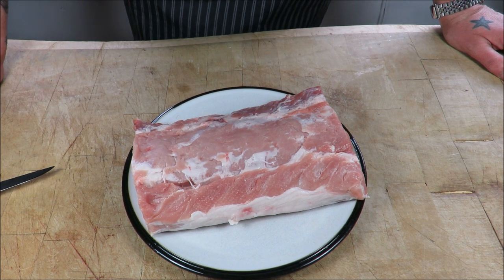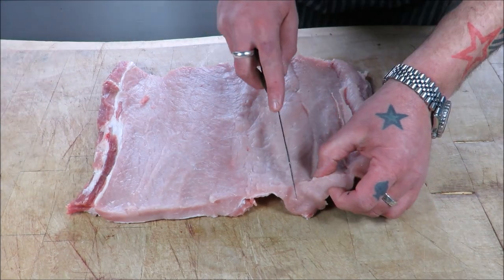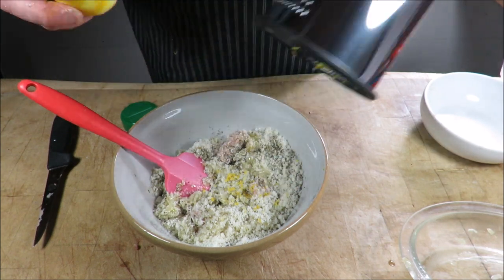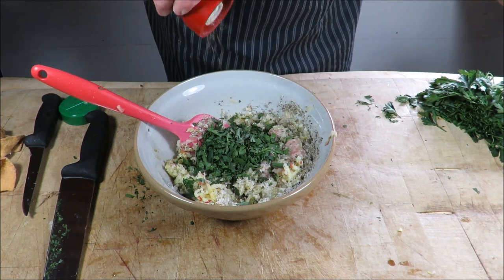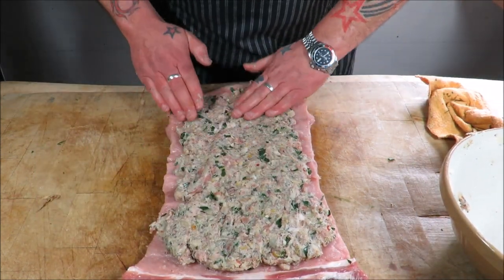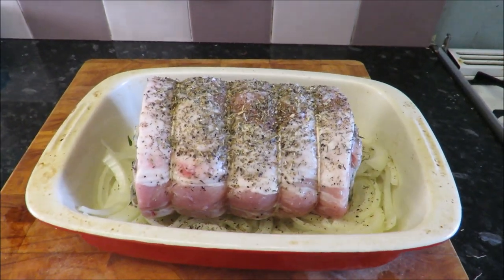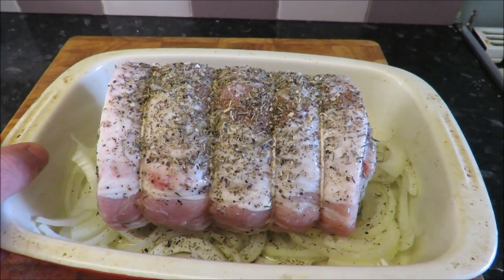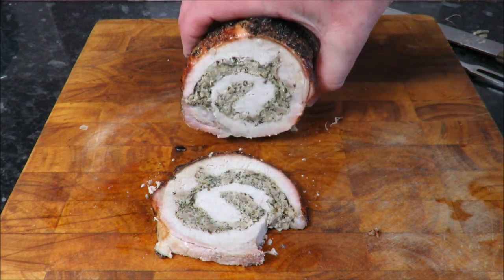How To Stuff And Roll A loin Of Pork.A Pork Roulade.TheScottReaProject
Pork Butchery.How to make a stunning stuffed and rolled loin of Pork,this is an amazing butchery technique,and looks fantastic on the plate.It is rolled into a spiral and is Stuffed with a home made Pork sage and apple stuffing.Its then cooked,and the finished product is a masterpiece.A great butchery master class.Thanks for watching.

HOW TO TIE THAT BUTCHERS KNOT...